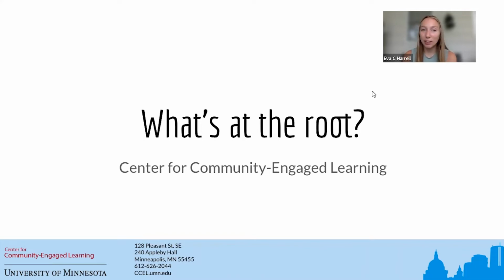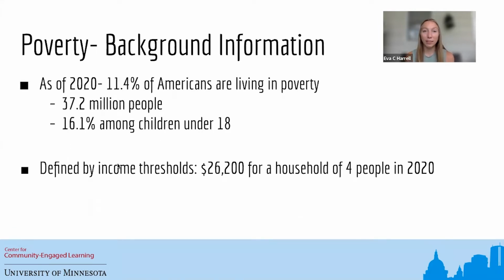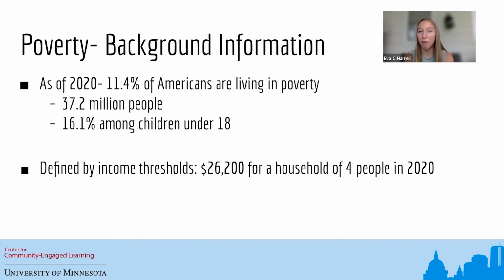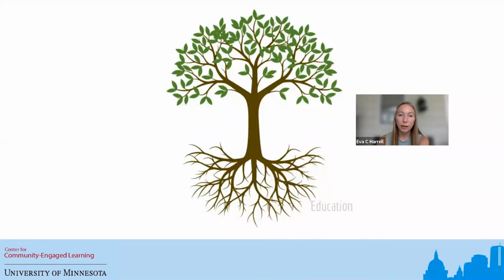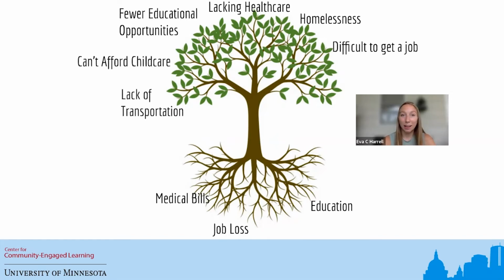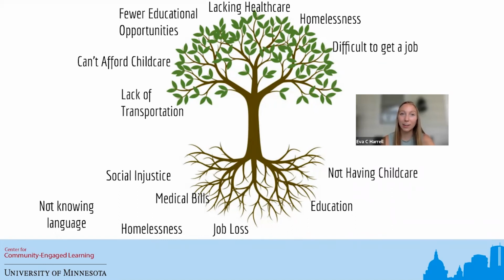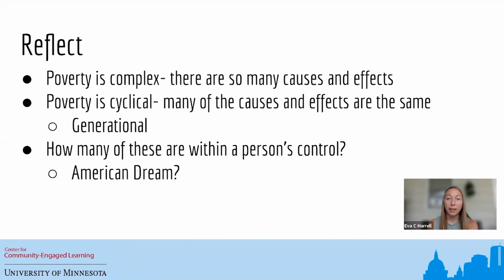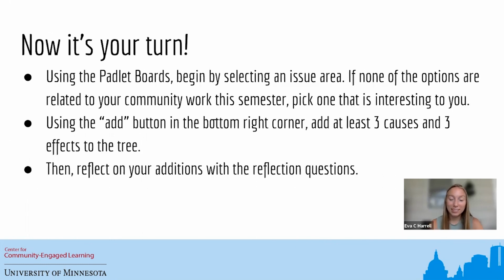What's at the root? CEL module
This video is part of a community-engaged learning module for students at the University of Minnesota - Twin Cities, and was produced by the U of M's Center for Community-Engaged Learning.